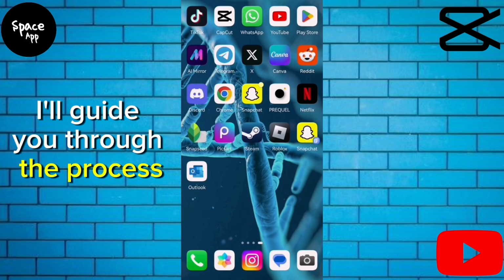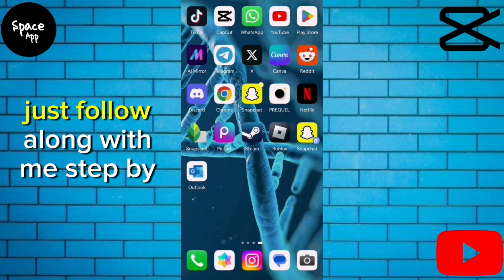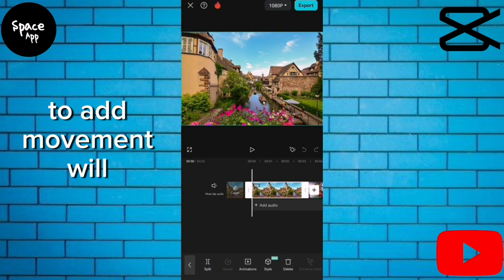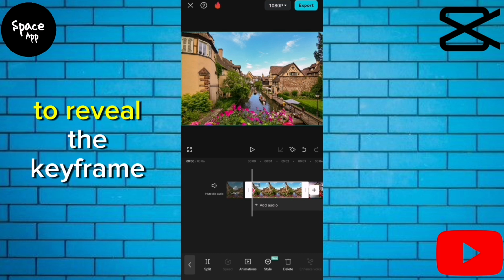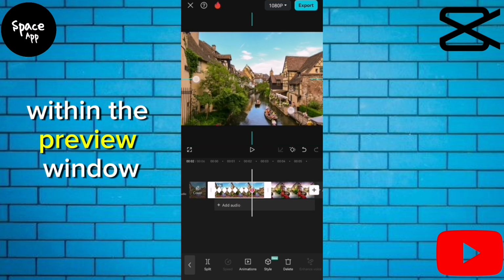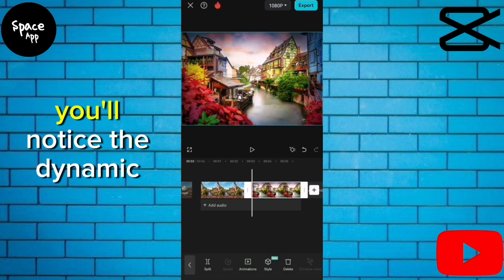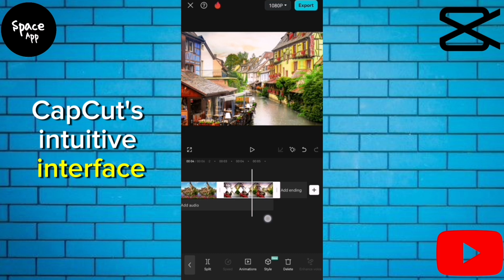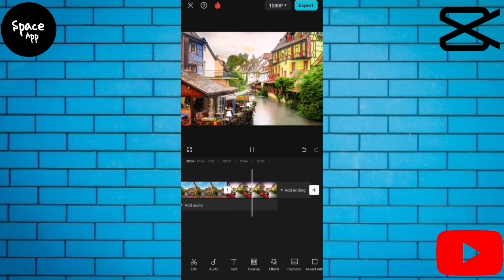How To Make Images Move in CapCut | Quick Tutorial 2024